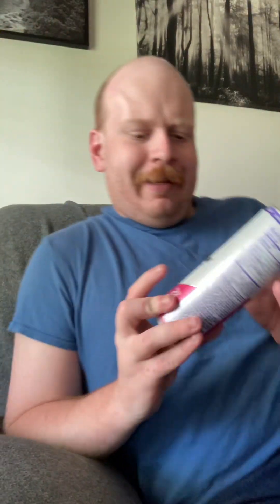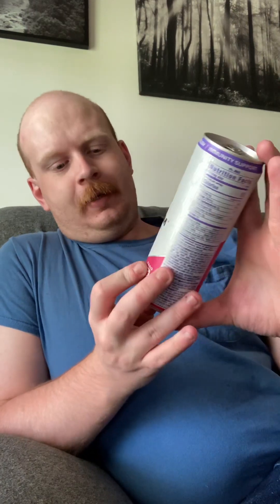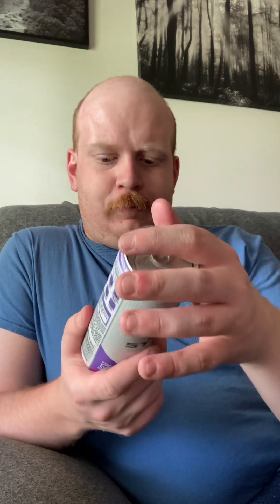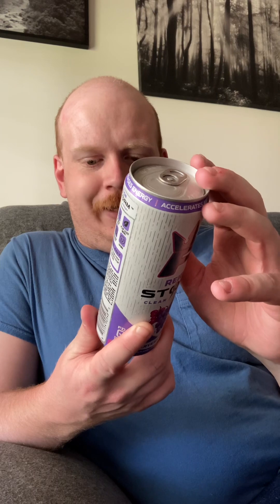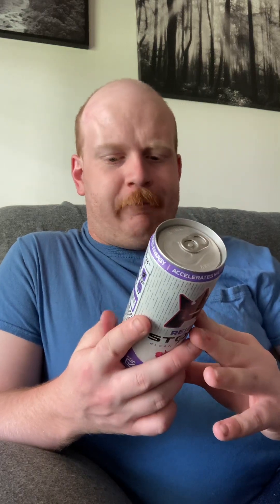Reign Storm Harvest Grape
Here’s my review of the reign storm harvest grape